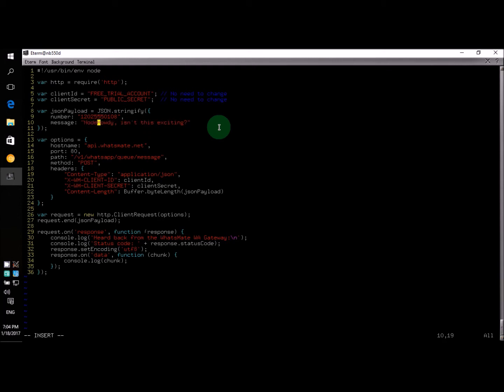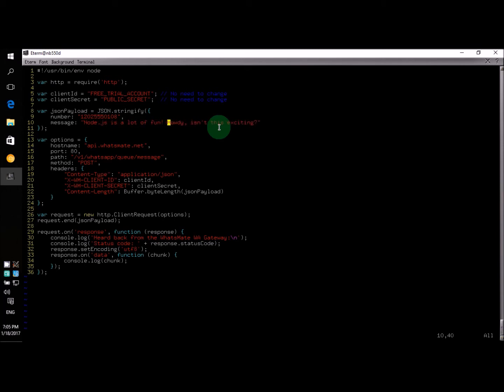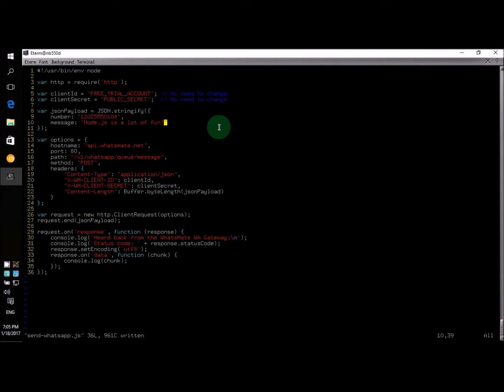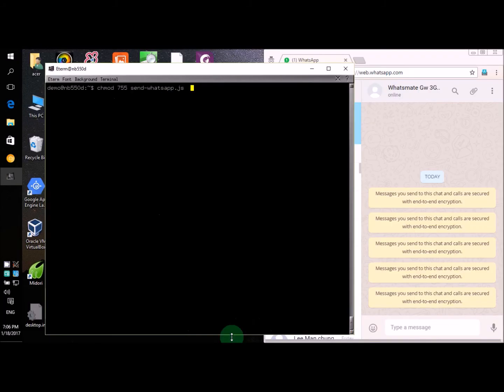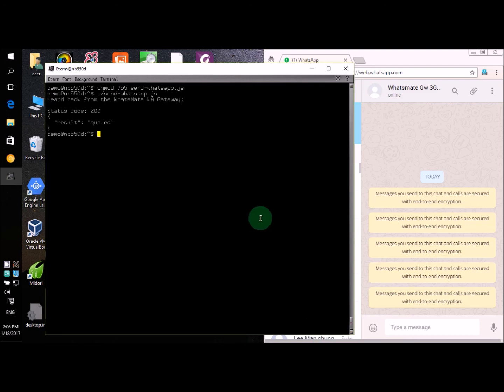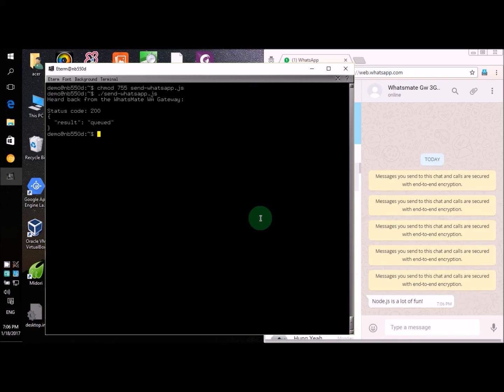How to send WhatsApp messages in Node.js (Outdated)